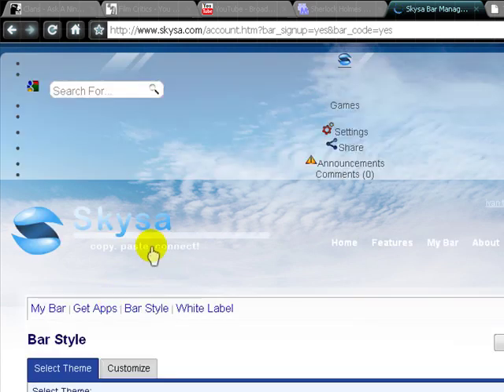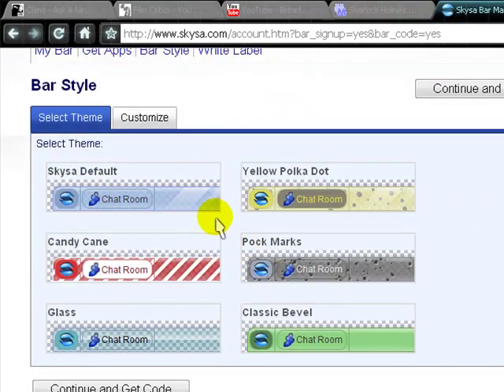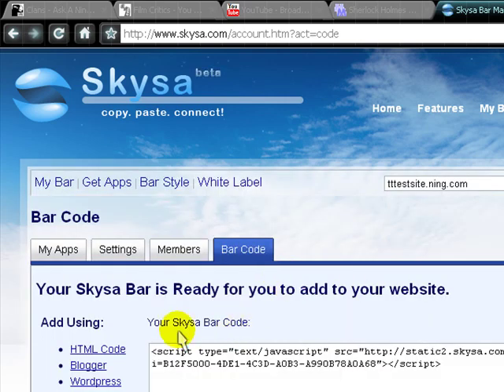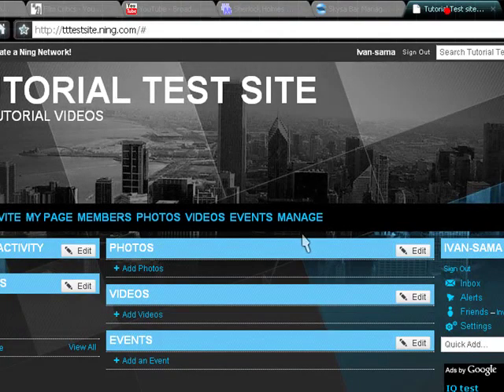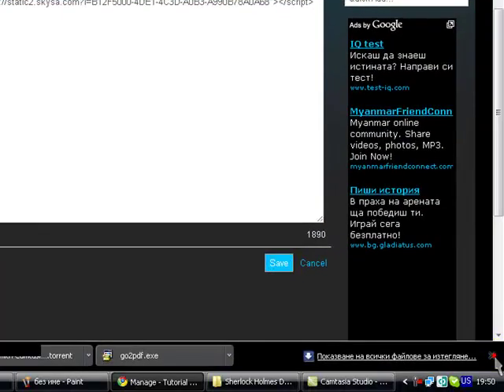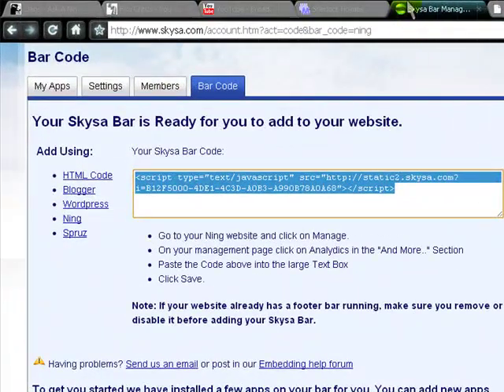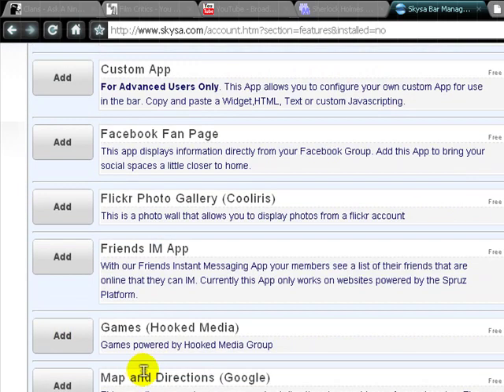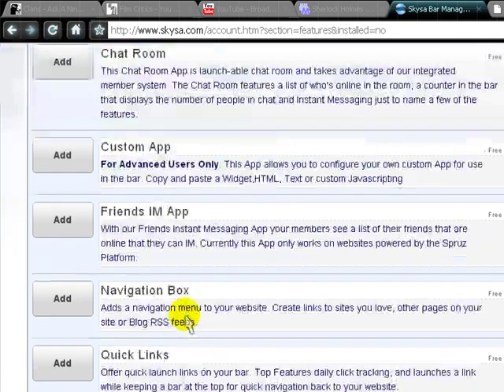How to add a cool toolbar to your Website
Usa skysa.com to add an awesome, custom, FREE toolbar to your website